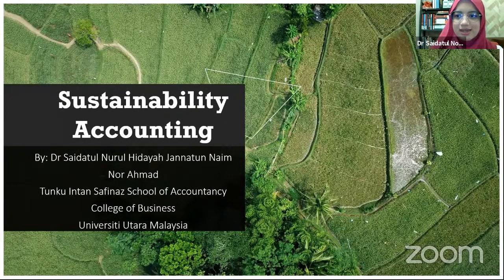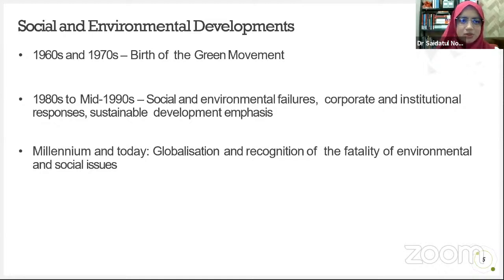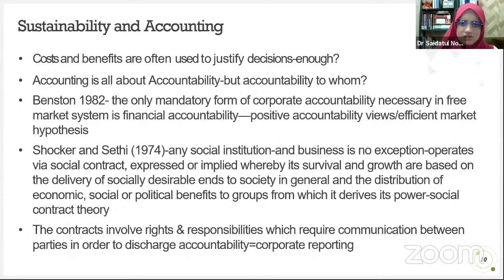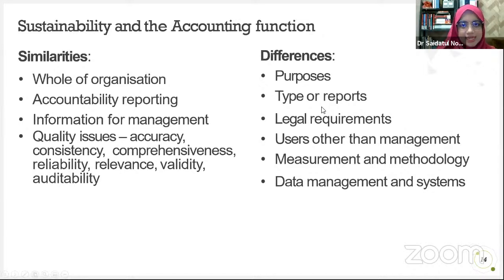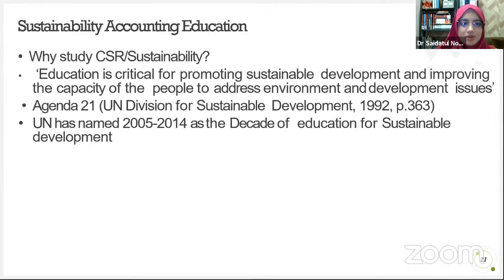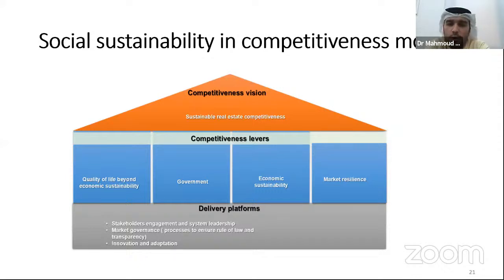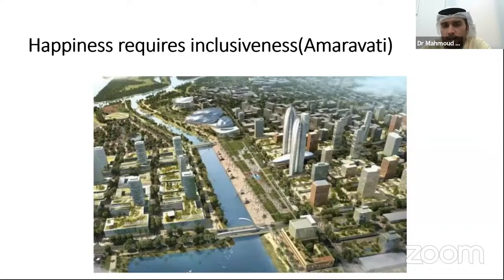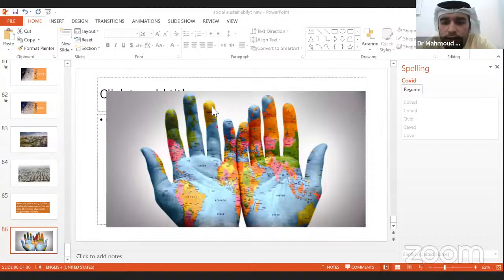International Workshop on Ambassadors of Sustainability (Day 4)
International Workshop on Ambassadors of Sustainability (Day 3)
Topic: Accounting and Social Sustainability
10-14 August, 2020
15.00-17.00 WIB